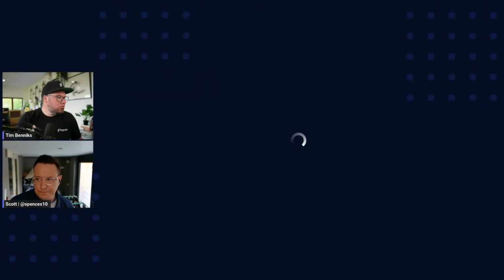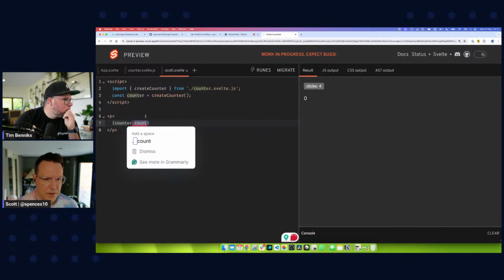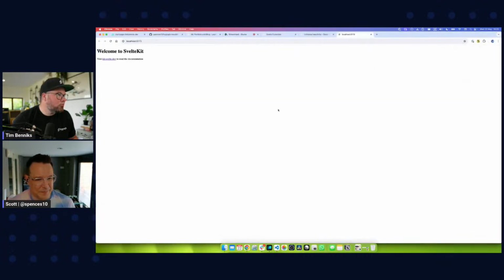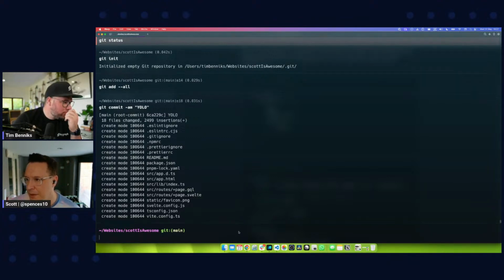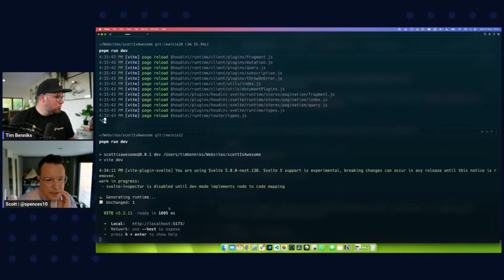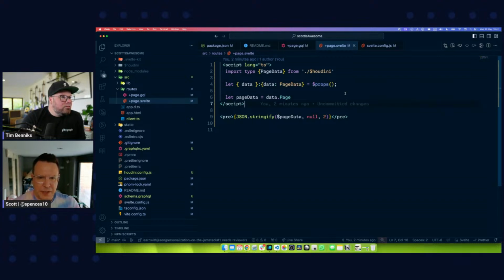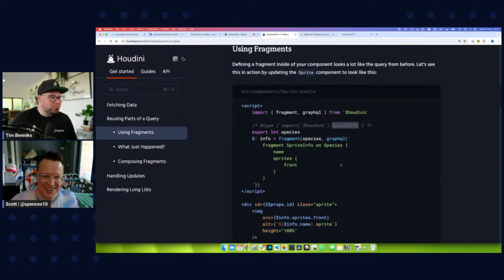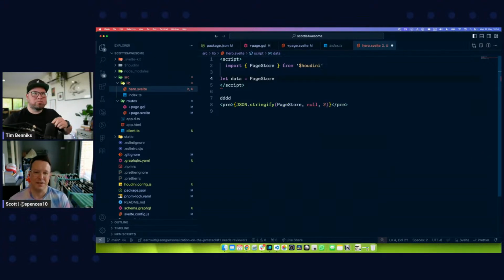Exploring the latest Svelte stuff while connecting Hygraph CMS w/ Scott Spence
Svelte is hot right now and we have invited Scott Spence to join Tim Benniks and show us how to use it with Headless CMS!

Tune in on Wednesday, at 4 PM CEST.